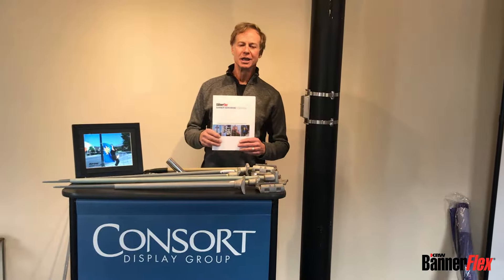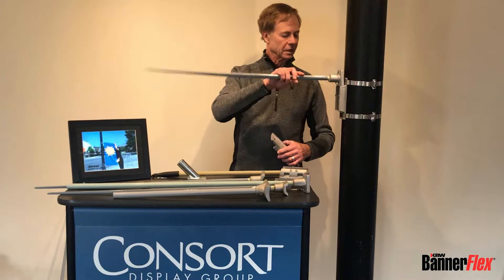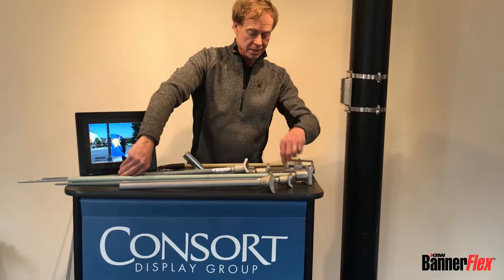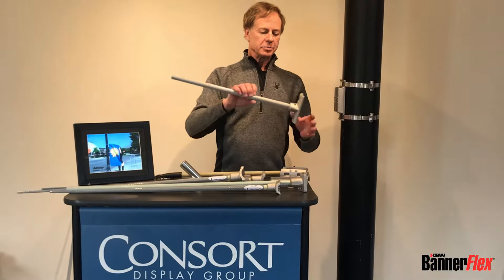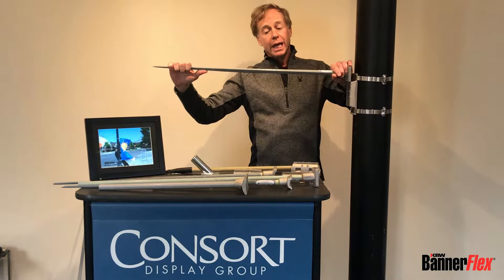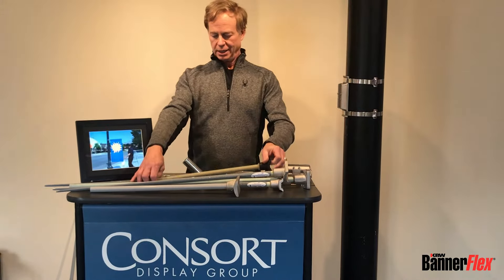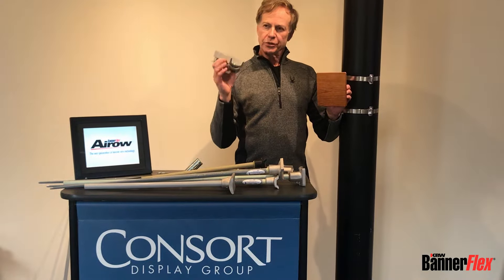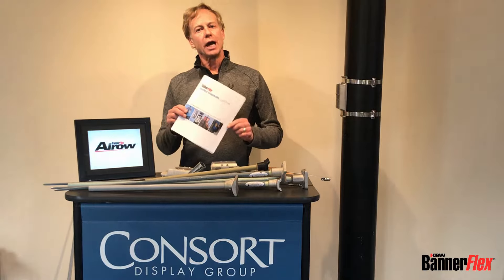BannerFlex Banner Brackets and Arms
With a variety of banner bracket hardware options, the flexibility of BannerFlex allows you to mount your banners on buildings, light poles and more. When you choose BannerFlex hardware, you can mount your banners confidently knowing that they are designed with a proven, patented technology that has been wind-force tested up to 100 miles per hour. Constructed from corrosion resistant aluminum, you'll never need to worry about parts becoming worn, corroded or needing to be replaced. When you shop with BannerFlex, you can shop with the knowledge that our banner brackets are built to last.